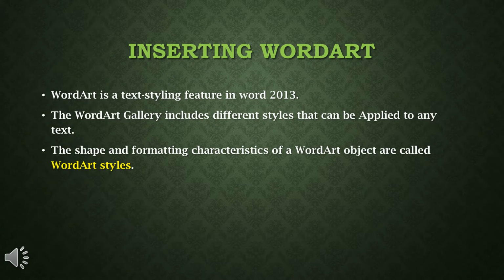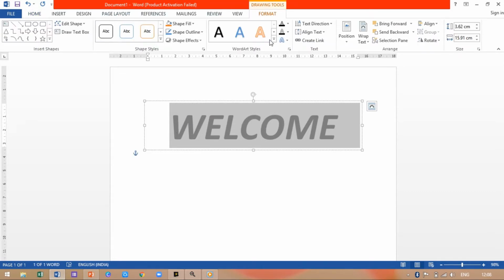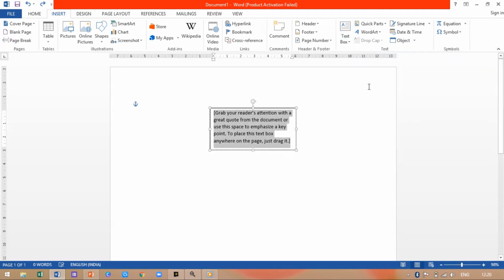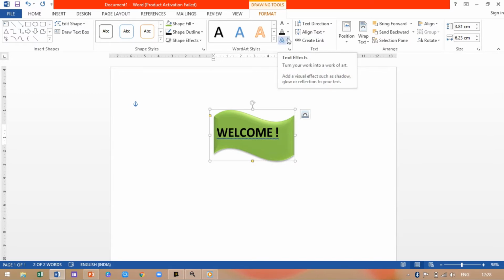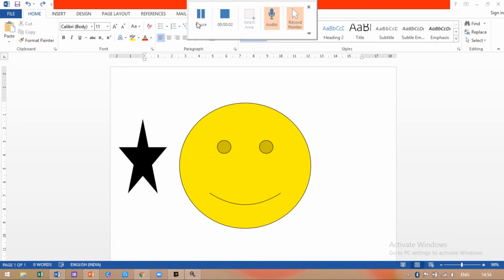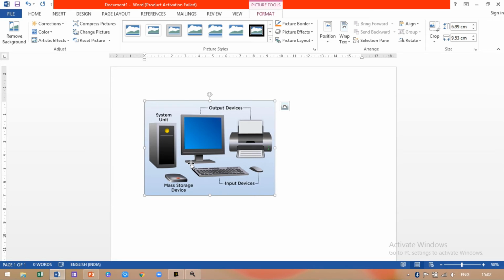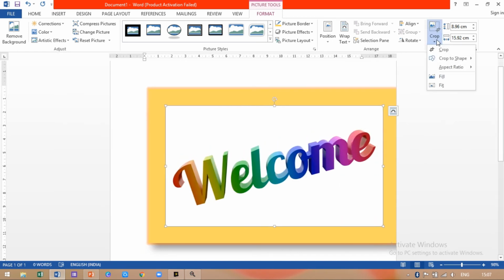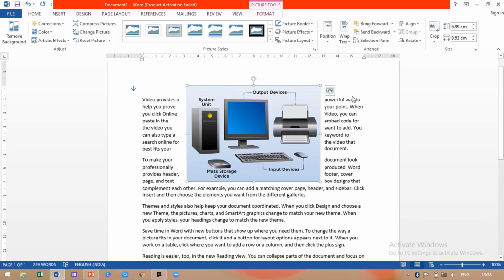CHAPTER 2 OBJECTS IN WORD 2016 part 4